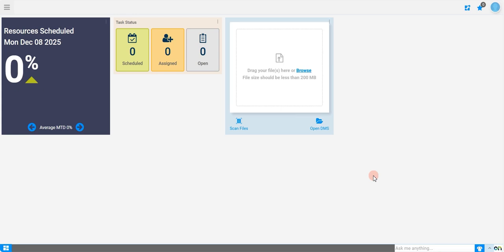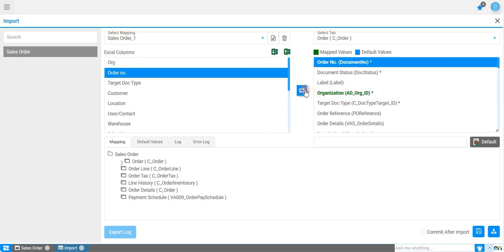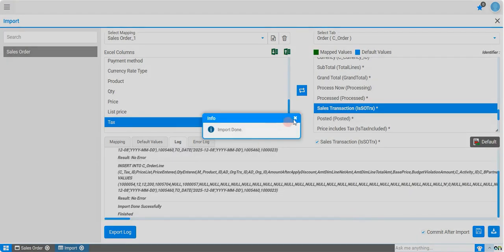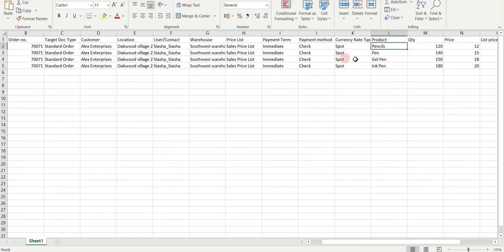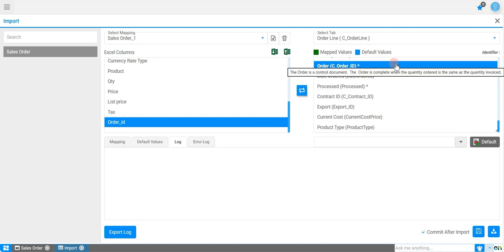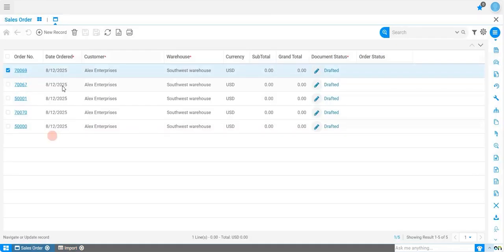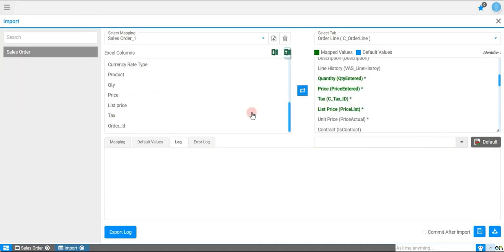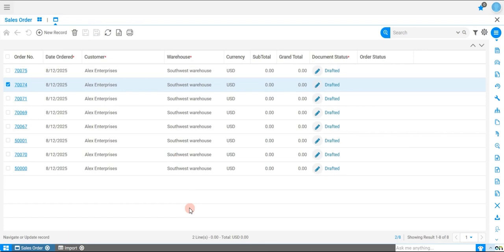03 Excel Import Utility | Custom Mapping for Single Record with Multiple line Items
Learn how to import data with multiple line items for a single record in Onfinity ERP. This step-by-step guide shows you how to efficiently upload sales orders, manage child records, and handle complex data structures using the Excel import feature.

In this video, we walk through the complete data import process in Onfinity ERP, covering everything from preparing your Excel sheet to committing imported data to the system. Whether you're working with single orders containing multiple products or managing dozens of sales orders each with their own line items, this tutorial demonstrates the exact workflow you need.

The Excel import utility in Onfinity handles three key scenarios: importing a single record with child tab data, importing one record with multiple child records, and importing multiple records with multiple child tab entries. We show you how to map Excel columns to database fields, set identify columns correctly, and resolve common issues like unique constraint violations.

ERP administrators managing data migrations
Supply chain teams importing sales orders
Finance professionals handling complex order structures
Anyone needing to bulk upload multi-line transactions
Users transitioning to Onfinity ERP

Navigating the sales order import screen
Preparing Excel sheets with header and line-item data
Mapping Excel columns to system database columns
Working with child records and identify columns
Handling multiple line items under a single order
Importing multiple orders with different line items
Resolving unique constraint issues
Committing data after temporary import

This process eliminates manual data entry and reduces errors when uploading large volumes of sales orders. The mapping feature saves time for repeated imports, and Onfinity handles the relationship between parent orders and child line items automatically.

Ready to streamline your data import process?

HELPFUL LINKS

TIMESTAMPS

00:00 Introduction to multi-line data imports
01:15 Preparing your Excel sheet for import
02:45 Opening the import screen and creating mappings
04:20 Mapping header-level columns
05:50 Mapping order line tab columns
07:30 Committing data and verifying imports
09:00 Importing multiple orders with line items
10:45 Best practices and troubleshooting